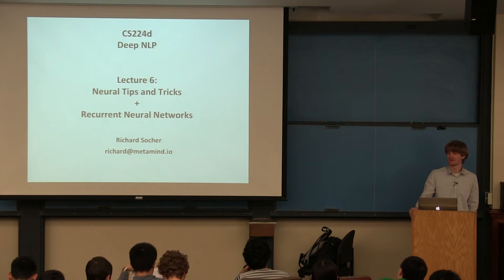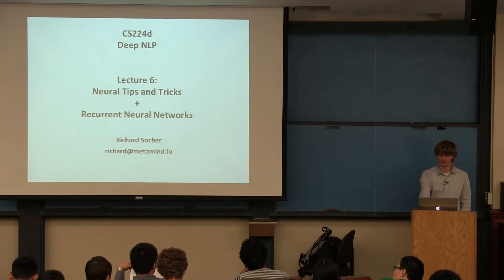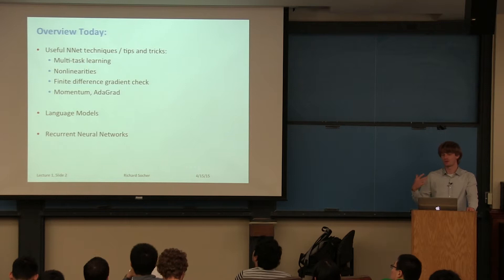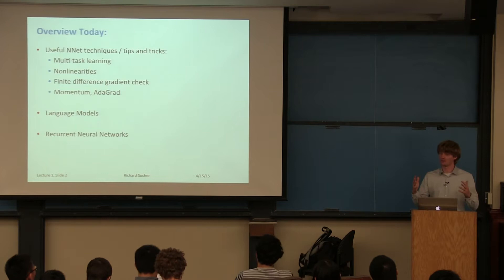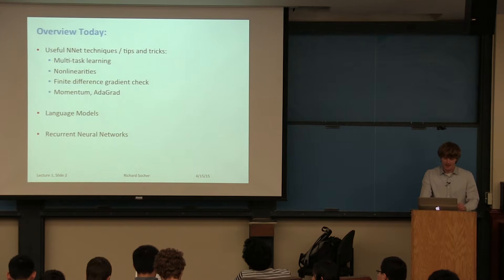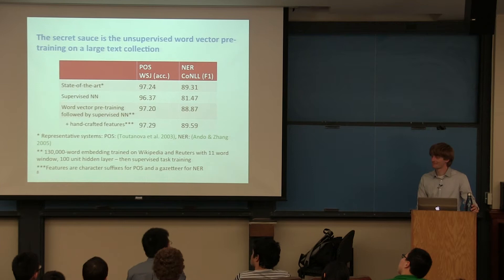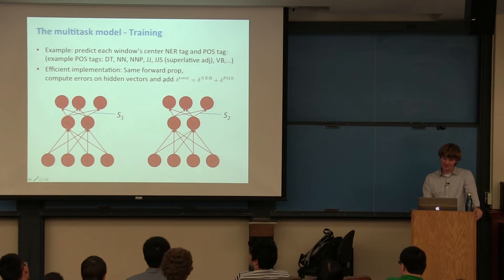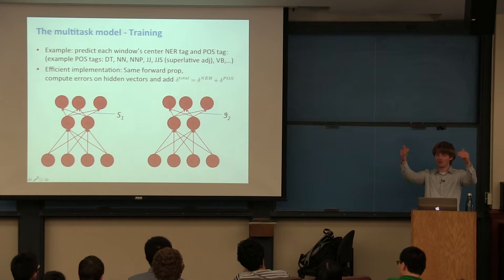CS224D Lecture 6 - Lectures from 2015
We apologize, but due to technical difficulties about 10 minutes of footage was lost from the middle of lecture. This material deals with MaxOut and gradient checking, and we direct the reader to consult slides 13-15

The UFLDL page may also be a good reference for this section